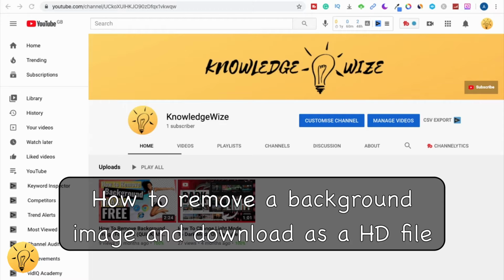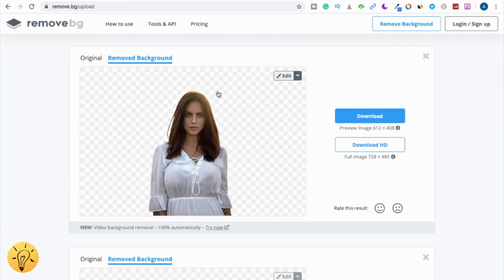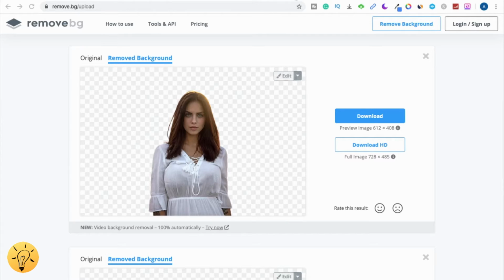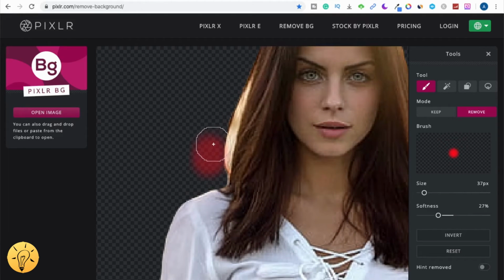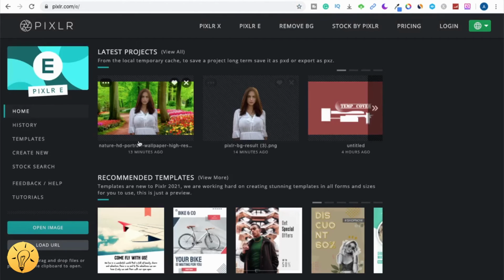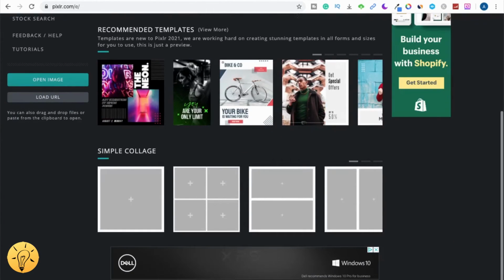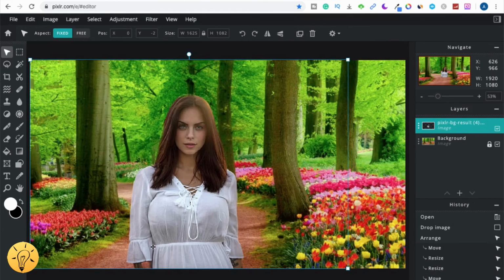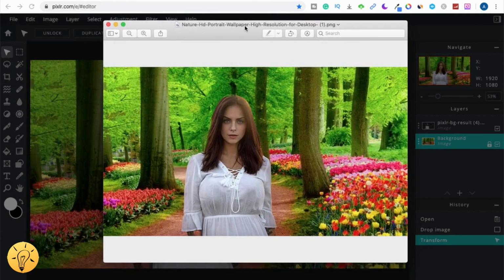How To Remove Background Image For FREE [HD Download Online]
In this video, I show you how to remove background image for free in HD, quick and easy. This is really easy to do and simple to do so. Just follow the step by step guide